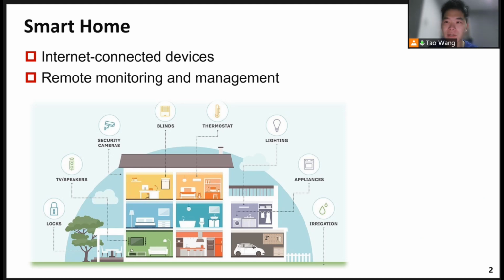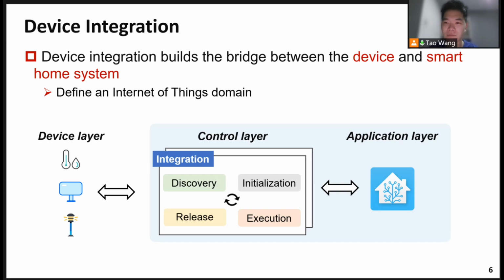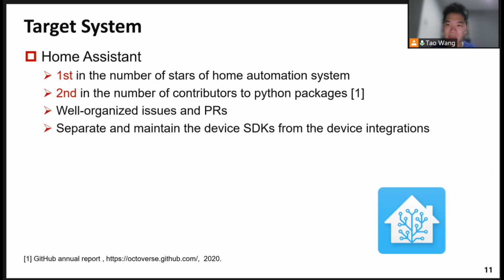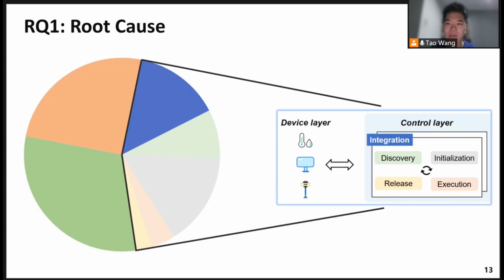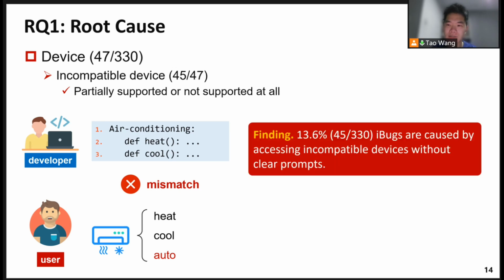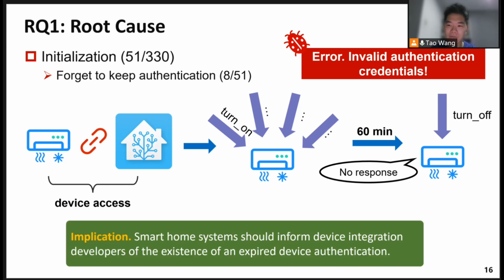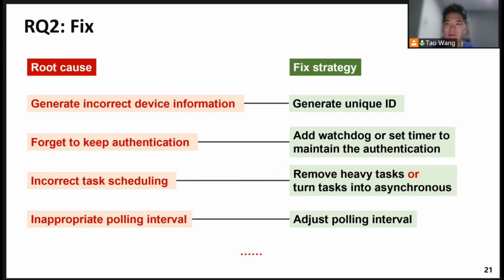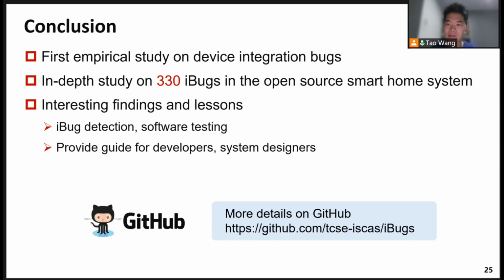ISSTA`22 Understanding Device Integration Bugs in Smart Home System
Smart devices have been widely adopted in our daily life. A smart home system, e.g., Home Assistant and openHAB, can be equipped with hundreds and even thousands of smart devices. A smart home system communicates with smart devices through various device integrations, each of which is responsible for a specific kind of devices. Developing high-quality device integrations is a challenging task, in which developers have to properly handle the heterogeneity of different devices, unexpected exceptions, etc. We find that device integration bugs, i.e., iBugs, are prevalent and have caused various consequences, e.g., causing devices unavailable, unexpected device behaviors.

In this paper, we conduct the first empirical study on 330 iBugs in Home Assistant, the most popular open source smart home system. We investigate their root causes, trigger conditions, impacts, and fixes. From our study, we obtain many interesting findings and lessons that are helpful for device integration developers and smart home system designers. Our study can open up new research directions for combating iBugs in smart home systems.